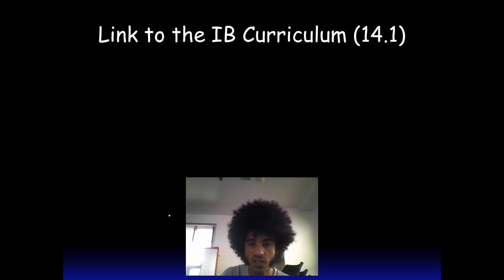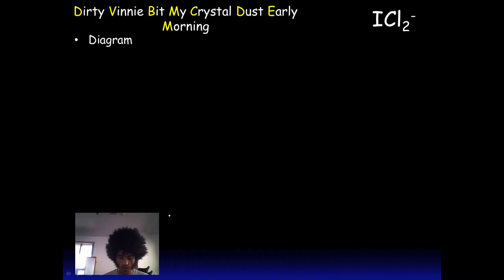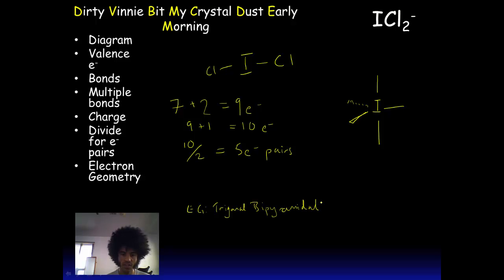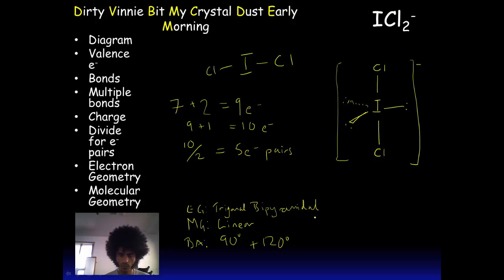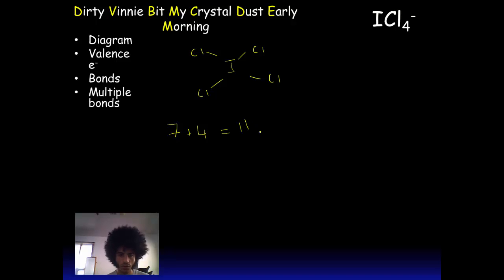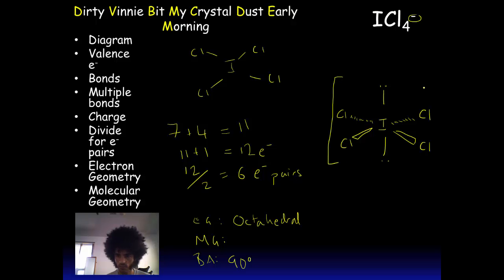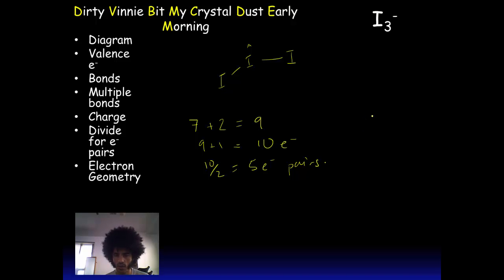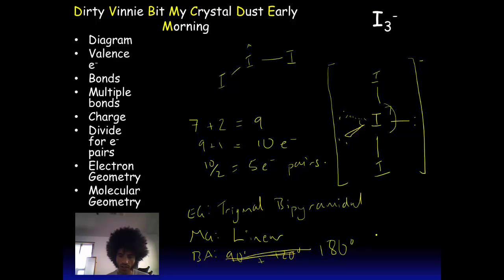IB Chemistry Unit 4.3 VSEPR 5 HL Ions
Another short tutorial on how to apply VSEPR theory, this time to ions with 5 and 6 electron domains